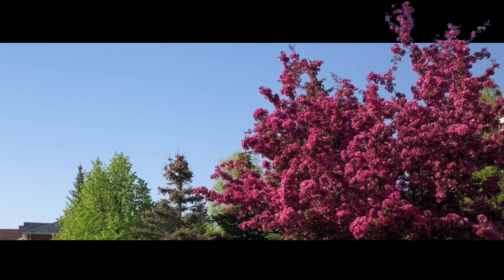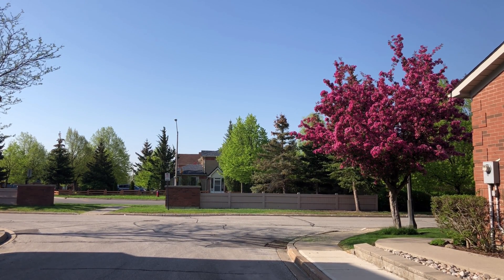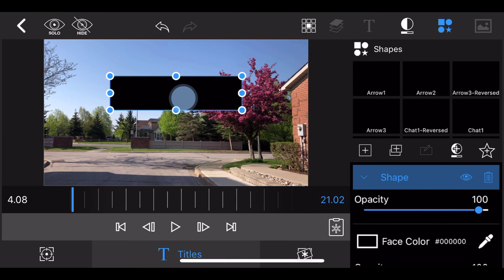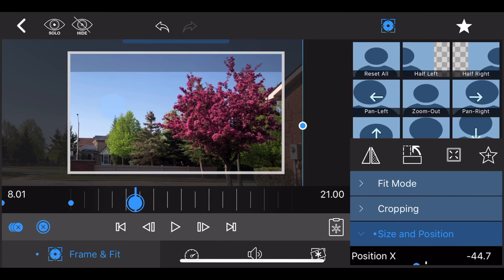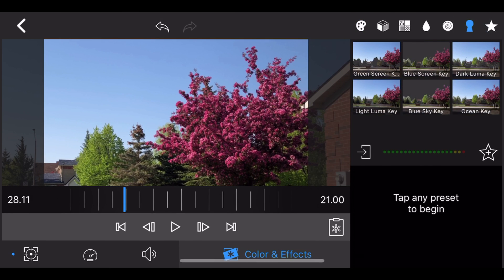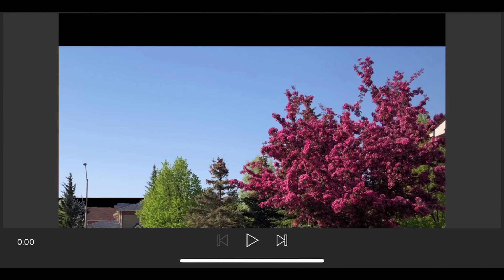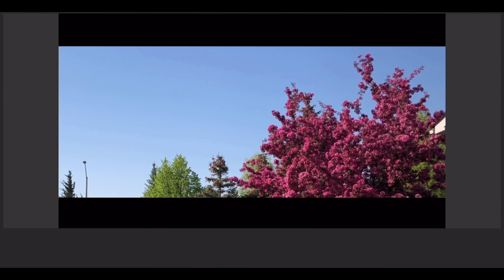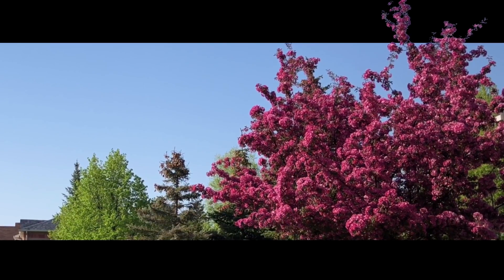Masking Effect, Video On Top of Cinematic Black Bars Tutorial - LumaFusion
This LumaFusion tutorial shows how to make a selected subject in a video appear to pop out over simulated Cinematic Black Bars  using LumaFusion’s Chroma Key effect.

The video expands on last week’s episode on applying a Masking Effect in LumaFusion.

The video explains a simple and fast technique to achieve the effect and can be done in LumaFusion in just a couple of minutes.
The effect requires the subject or the background to have a uniform color or be cropped to an area having a uniform color.